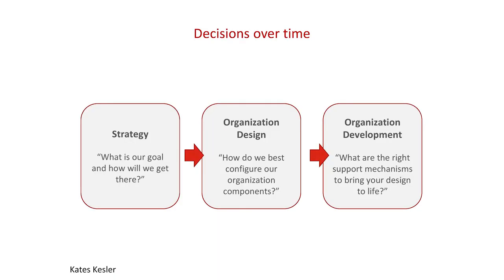Organization Design as a Lever of Strategy Execution